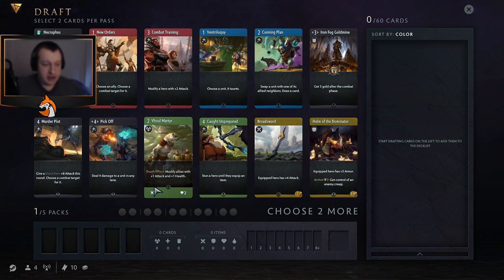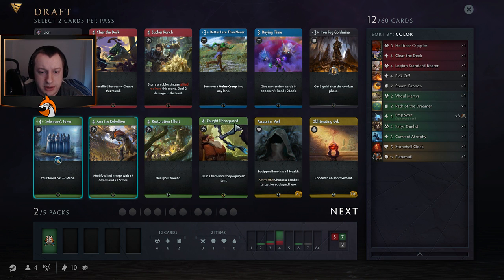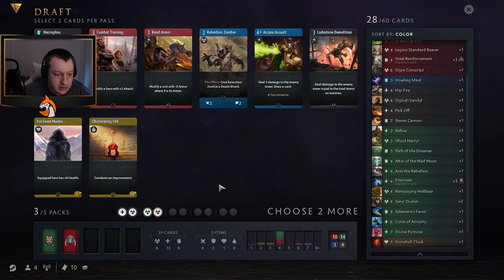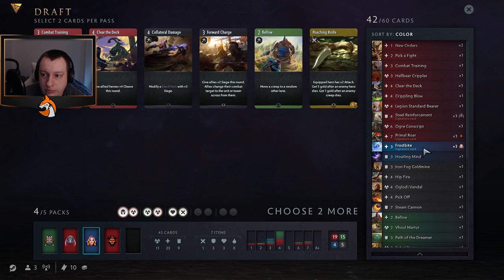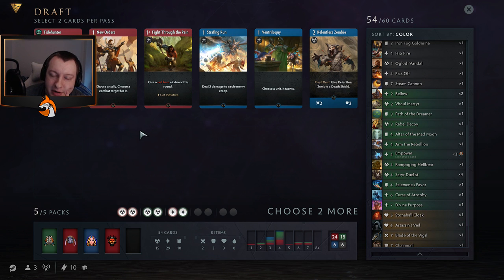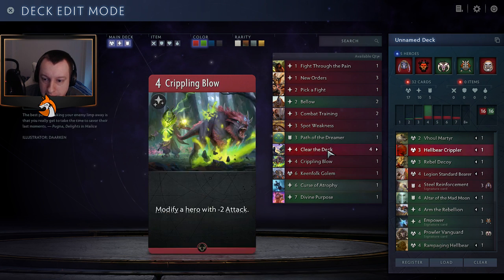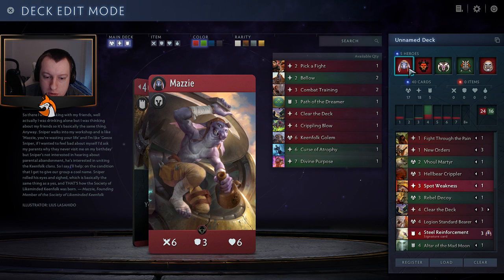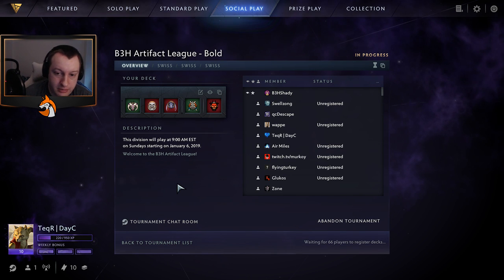First draft - B3H league w/ Commentary